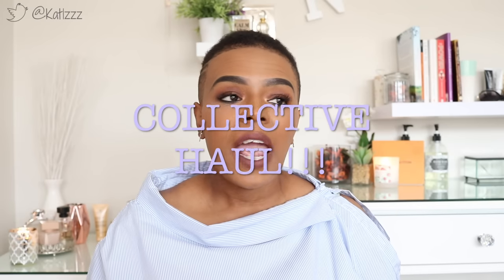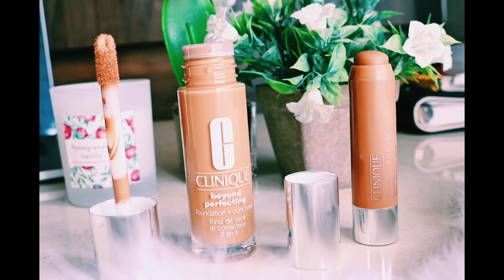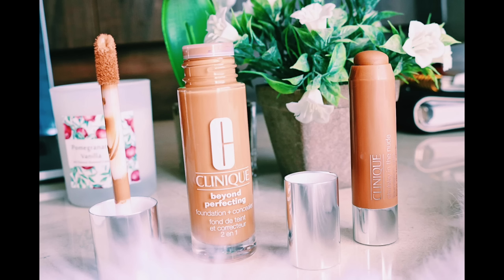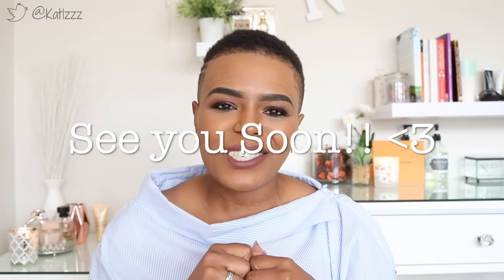COLLECTIVE HAUL!| BOOKS, BEAUTY, TECH, BAGS & MORE!! | SOUTH AFRICAN BEAUTY BLOGGER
***OPEN ME***
Hey dolls!

New video! These are some of the things I've collected over the last 2 months or two!!

Let me know which one you liked in the video!

Hi!

K.